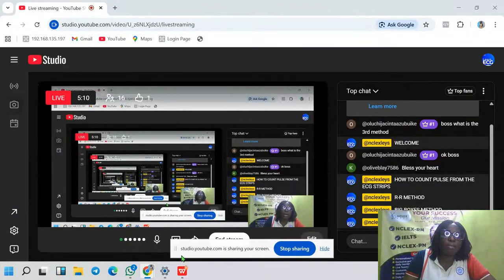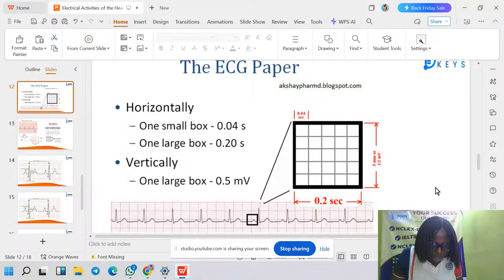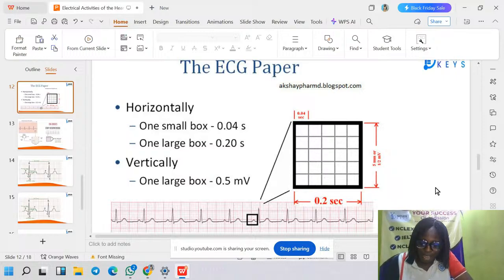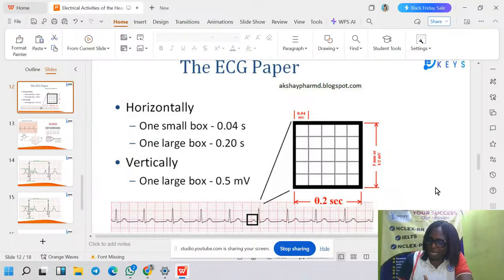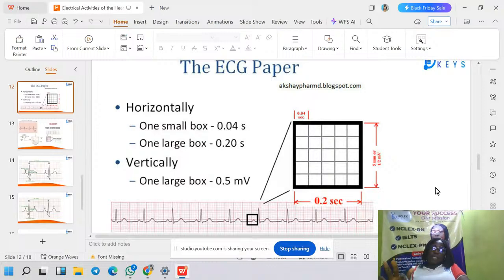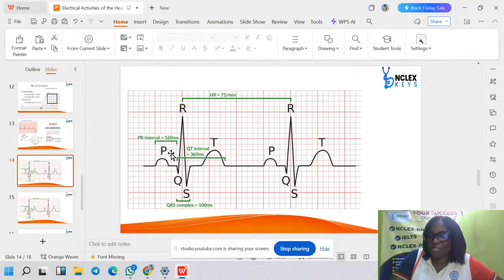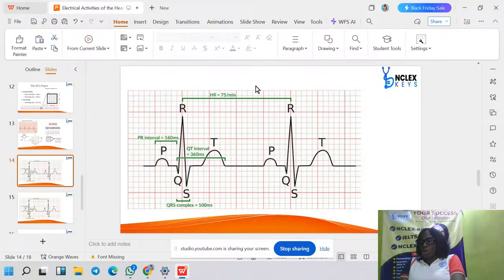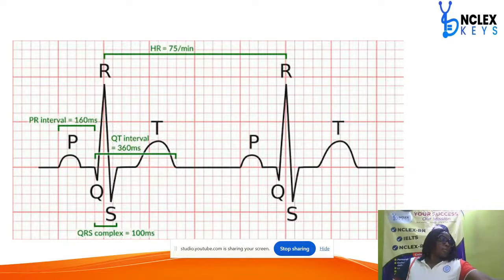LET'S LEARN ECG 3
Why are you still panicking about interpreting ECG graphs? It is easy, the right keys are here. Watch and be glad you did